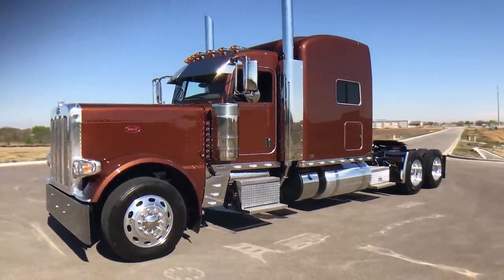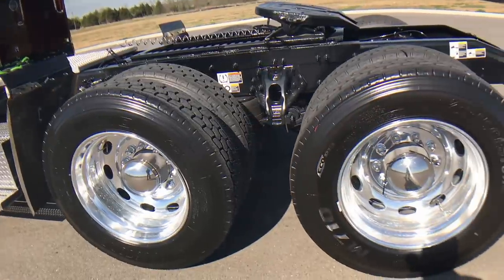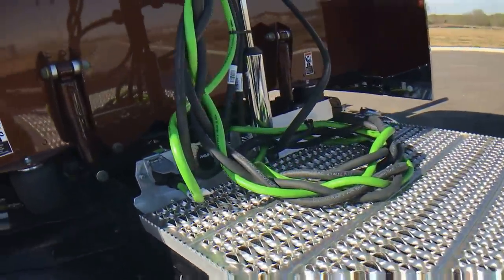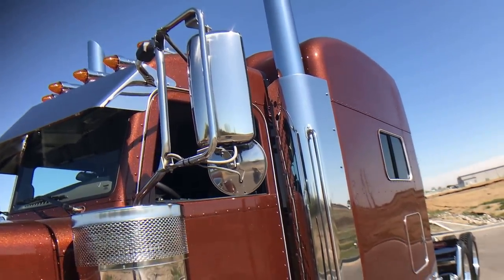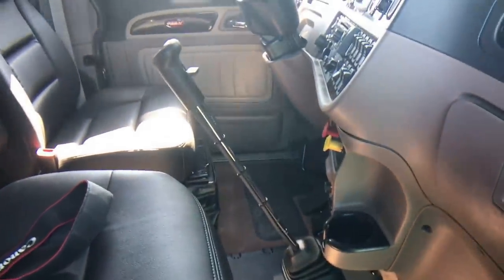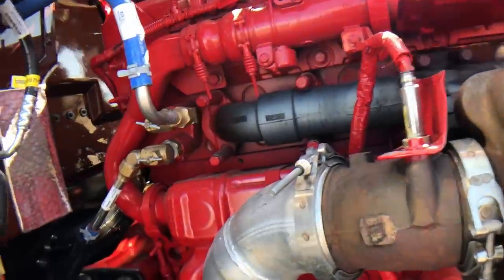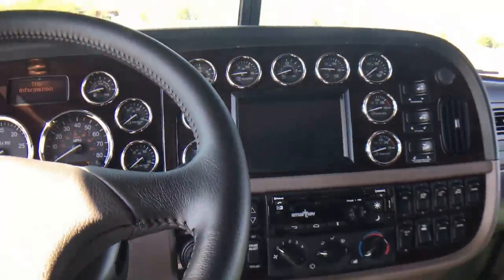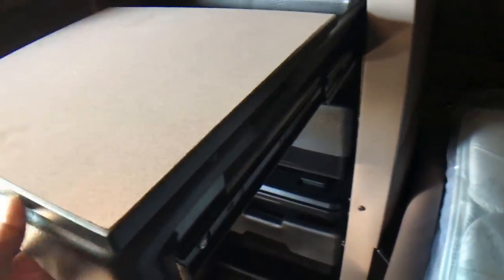2018 Legendary Brown 389 Peterbilt 290" X15 Cummins Owner Operator Spec